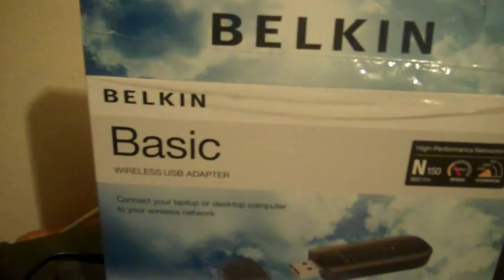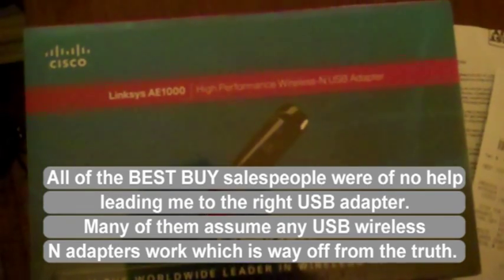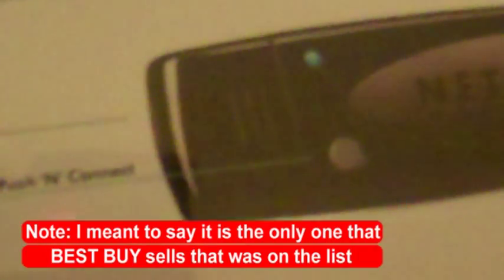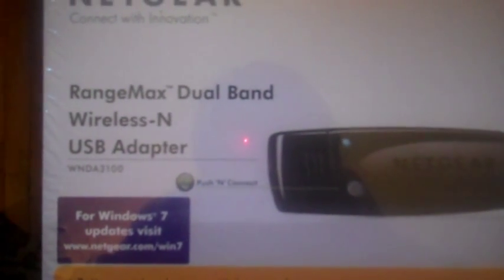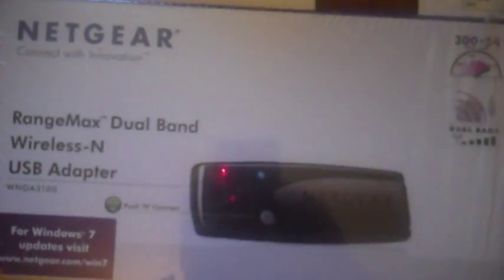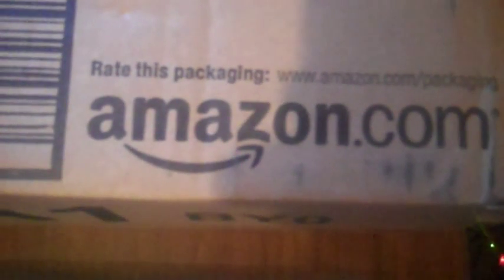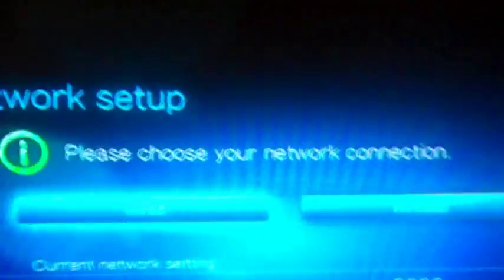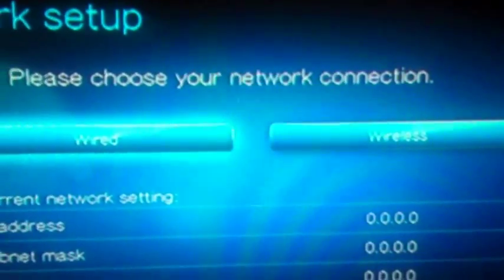Tech Confusion: Trying to enable Wi-Fi on the WD TV Live Plus from Western Digital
Tech Confusion: Trying to enable Wi-Fi on the WD TV Live Plus completed in July 2010

This is me documenting my progress trying to find an USB Wireless N adapter for the WDTV Live device.

Let me know what you think about this video and look for the other videos I have made on my NATHANROADINWA channel.